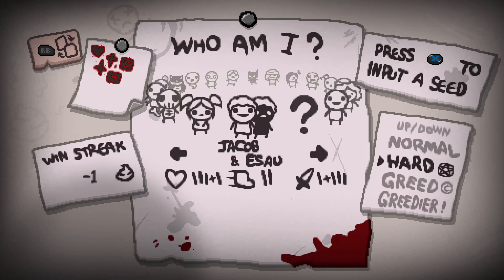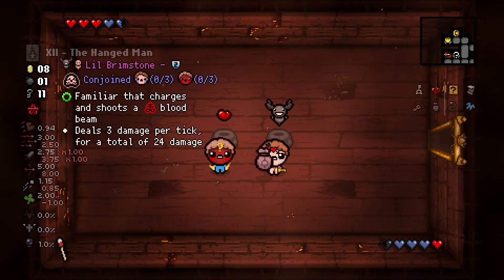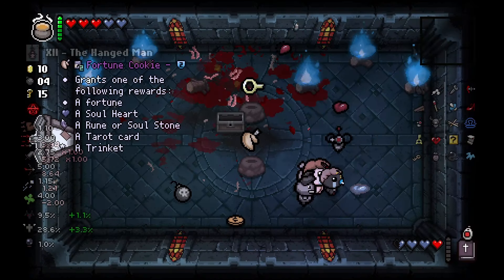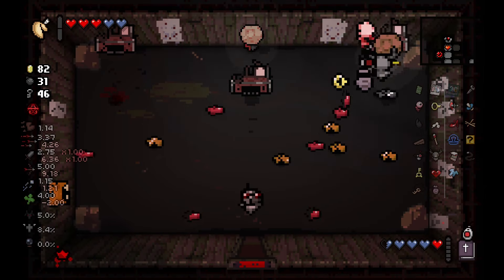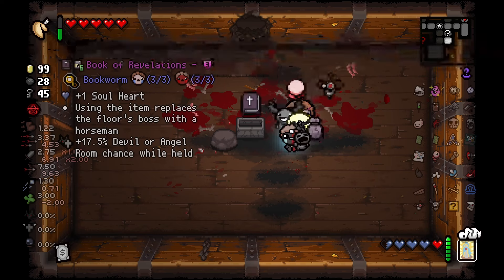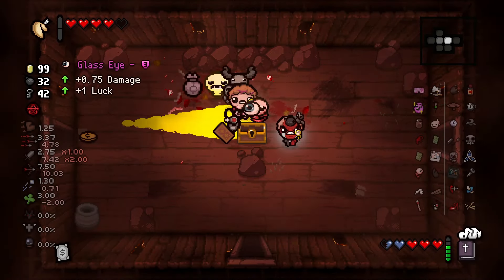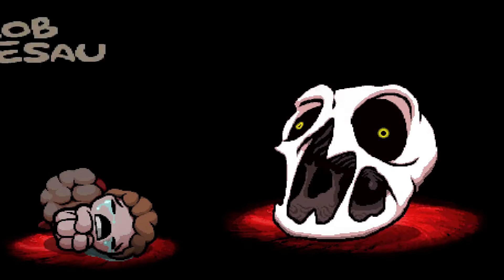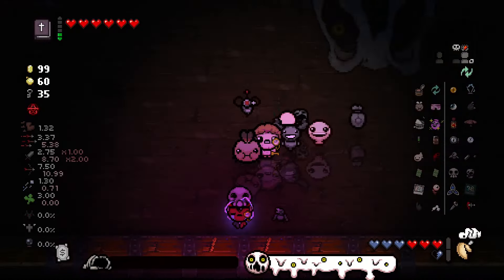Can Jacob & Esau beat Delirium with Perfect Balance?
The Binding Of Isaac Repentance hard mode, but only the good parts! Cut down to just the items & boss fights - now with commentary!